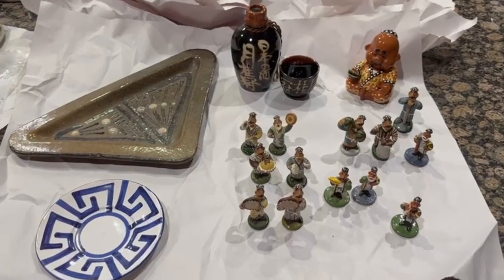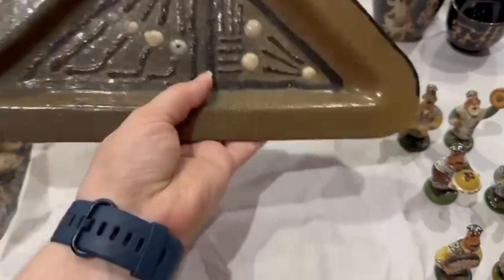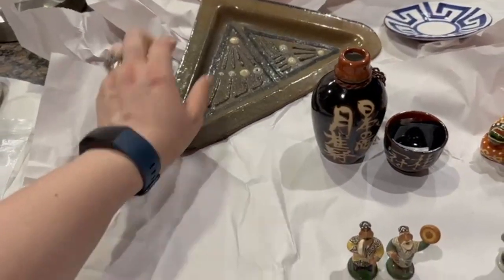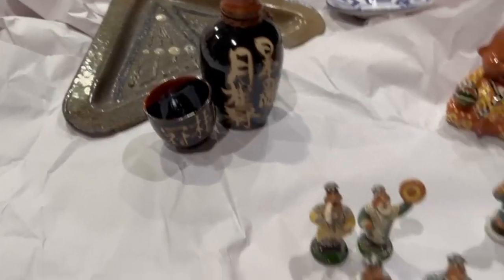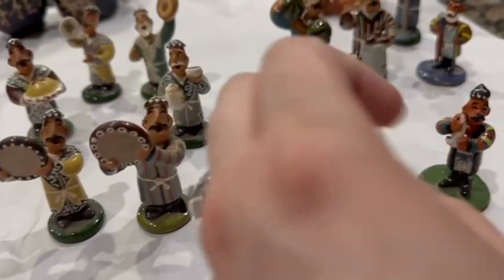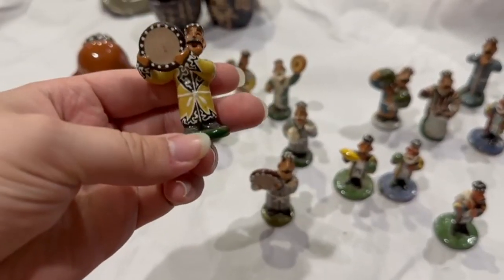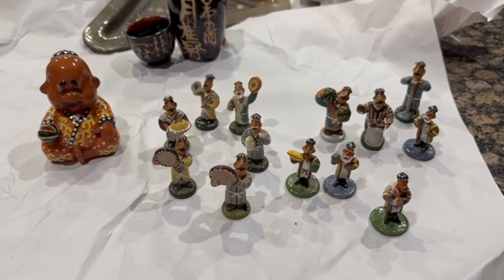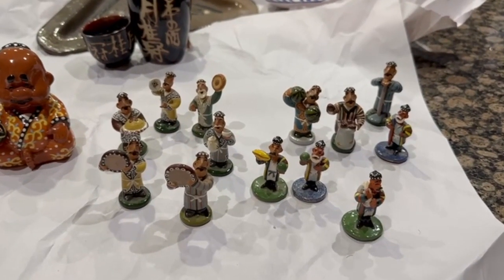I FOUND it in the BATHROOM | A Flea Antique | Braselton, GA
My eBay store